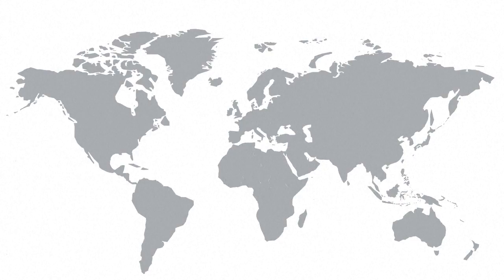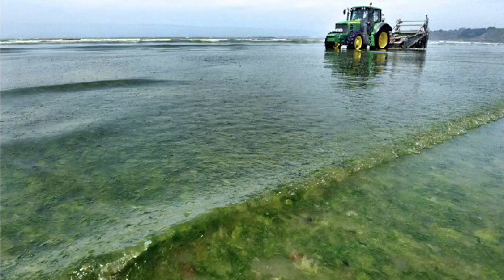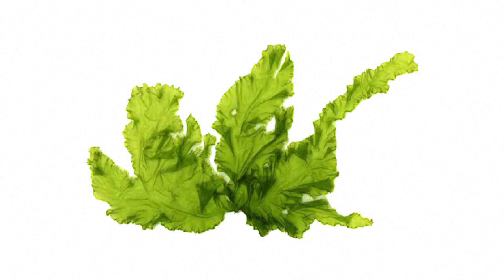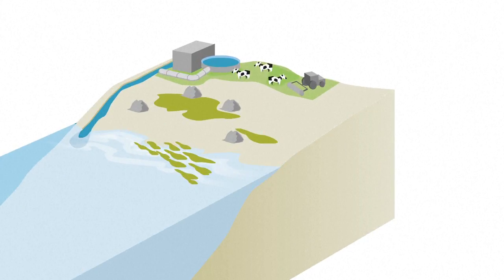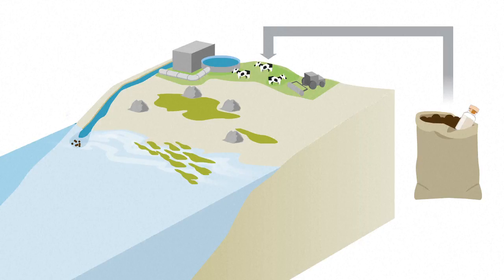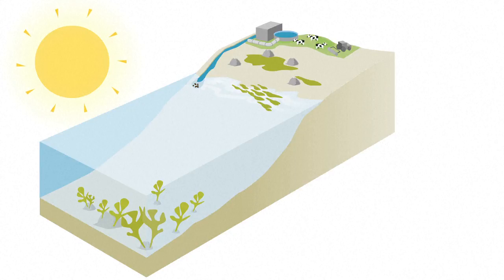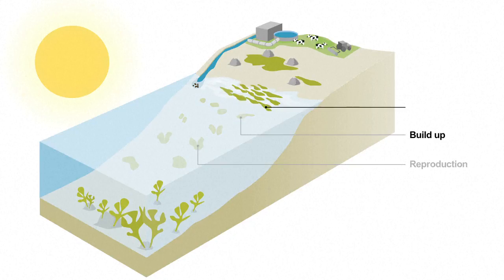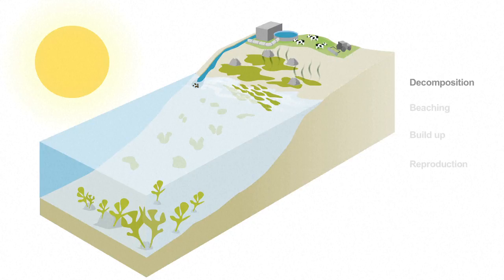Green algae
For almost 40 years, blue-green algae has bloomed in certain coastal areas, polluting beaches and infuriating local residents and conservation groups.VIDEOGRAPHIC